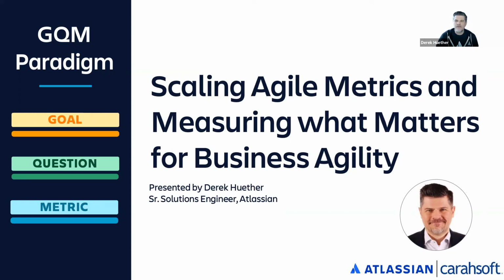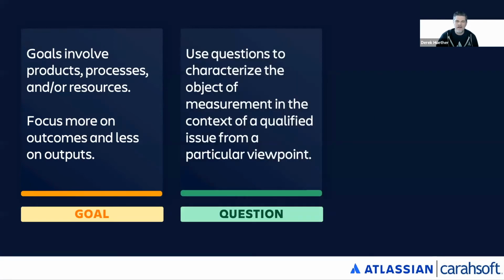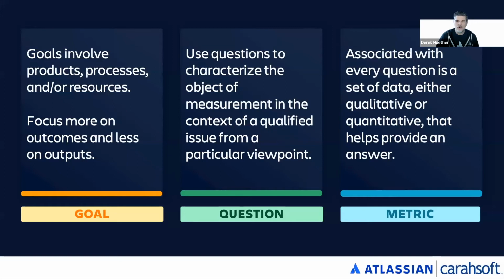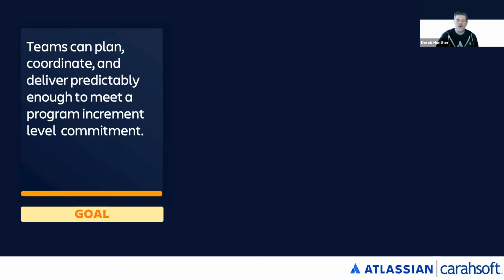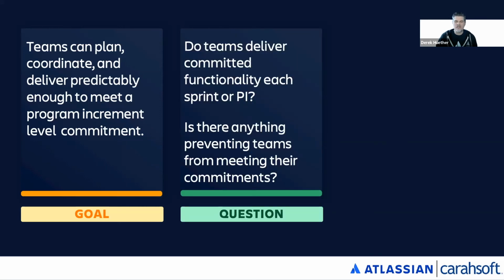GQM Lighting Talk at SAFe Day Gov 2022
This lighting talk is on the Goal, Question, Metric (GQM) paradigm.